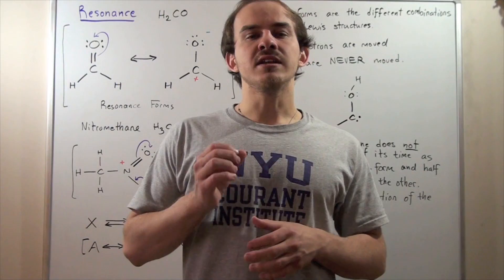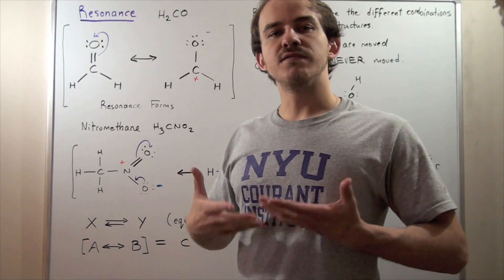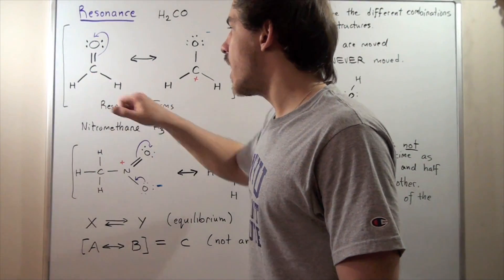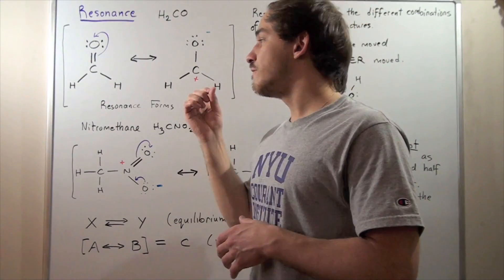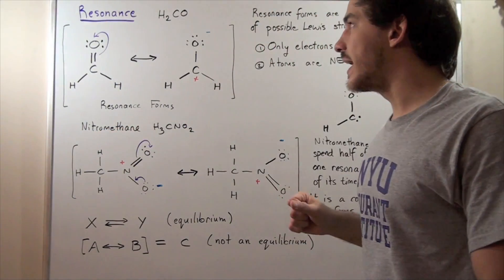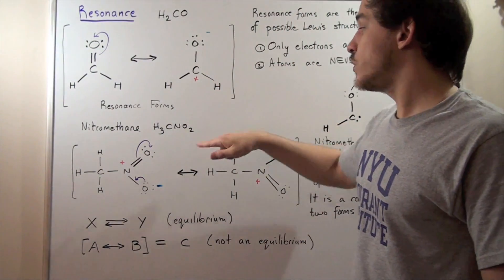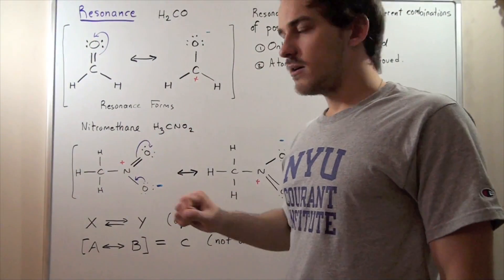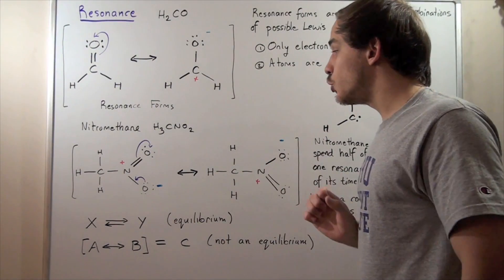Introduction to Resonance Forms